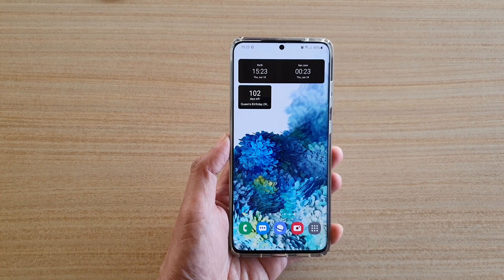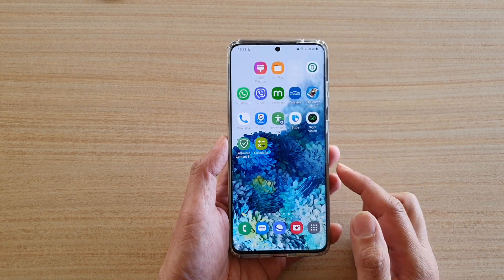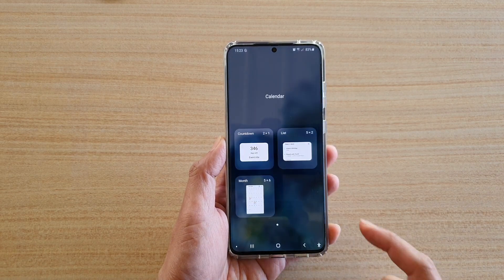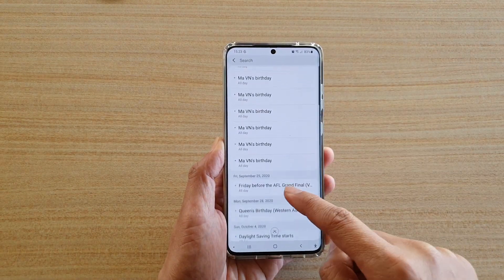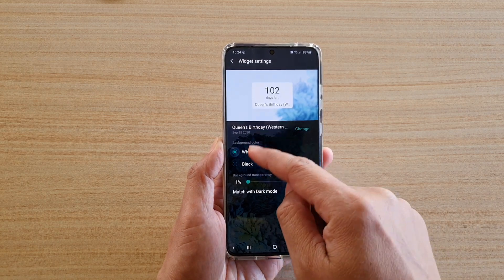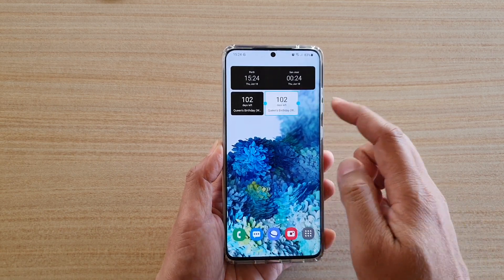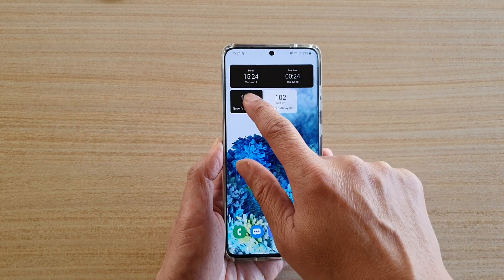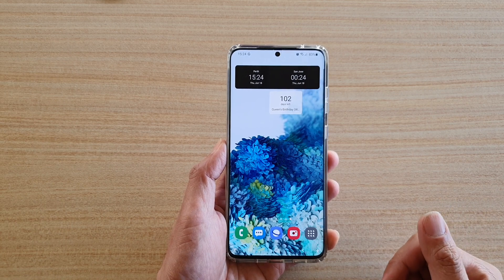Galaxy S20/S20+: How to Add Calendar Count Down Widget to Home Screen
Learn how you can add calendar count down widget to home screen on Galaxy S20 / S20 Plus / S20 Ultra.

Android 10.